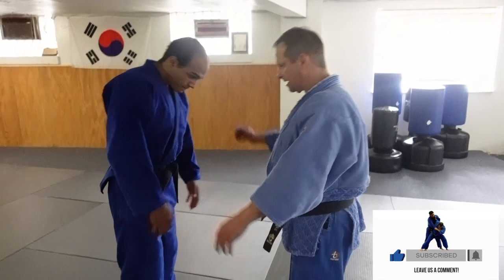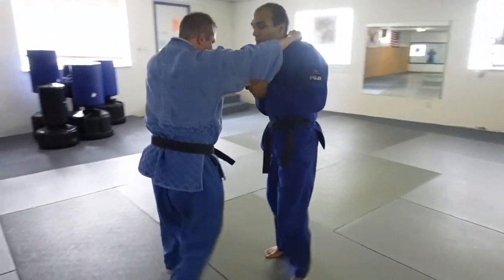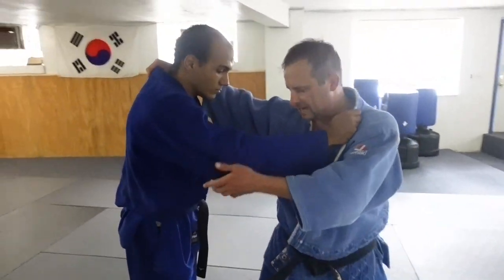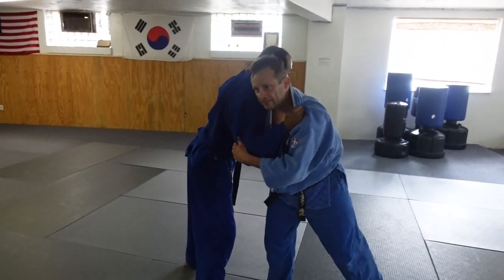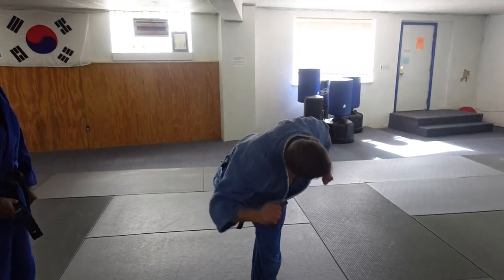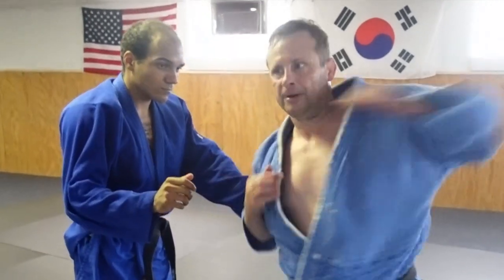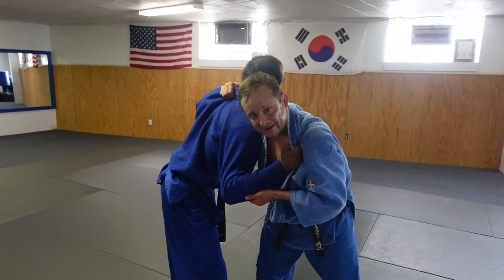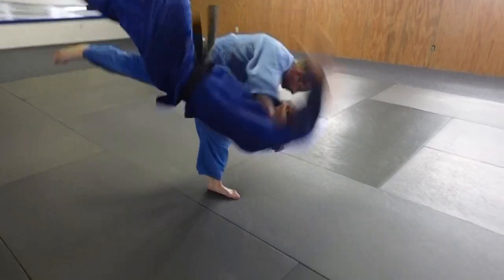Best Way to Throw Harai Goshi (Right vs. Right)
🥋This is a judo technique instructed by David Loshelder. Dave was a former #1 ranked Judo player in USA in his respective weight class in the 1990s and the author of three books. 🥋

Dave's books:
✔️ The MindCoach System: A Scientifically Proven 7-Step Process To Unlock Your Peak Potential (paperback, audio, Kindle versions)

✔️ Dadbod Leadership Mastery Course for Martial Art Instructors (online course)

Judo is not only a martial art but also a popular competitive sport. Judo matches take place on a mat and involve throwing an opponent onto their back, pinning them for a designated time, or submitting them through joint locks or strangles. Matches are scored based on the control, force, and execution of techniques.

Judo's worldwide popularity led to its inclusion in the Olympic Games, where it has been a competitive event since 1964.

In summary, judo is a martial art that focuses on using an opponent's energy and techniques to gain advantage. It combines throwing, grappling, and ground-based techniques, emphasizing both physical and mental development. Whether pursued for self-defense, sport, or personal growth, judo offers a comprehensive approach to martial arts training.